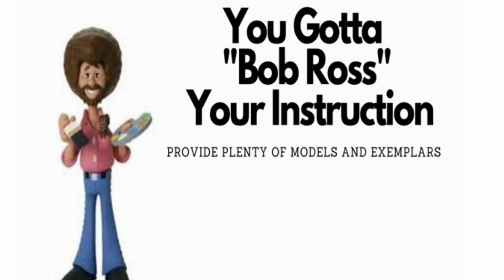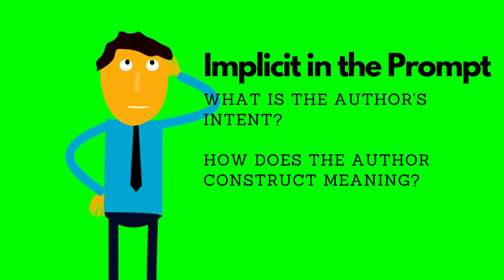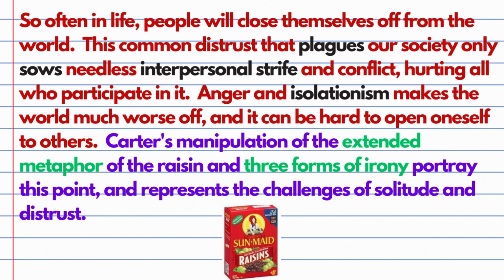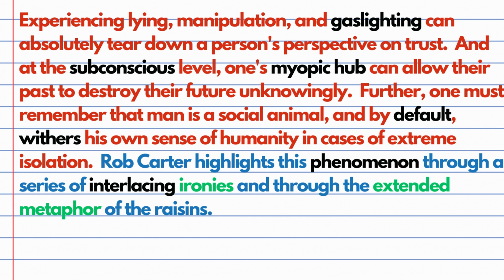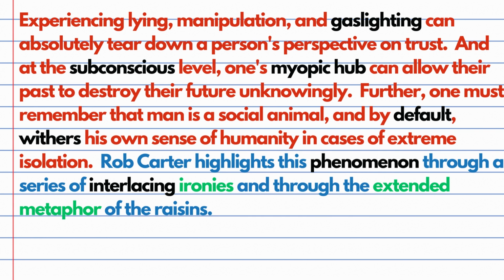The Most Effective Literary Analysis Thesis Heuristic (The Raisin)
Today’s video sets your students up to do three things very well:

1. Practice crafting an introductory paragraph for literary analysis

2. Accurately ascertain a text’s meaning and the author’s intent

3. Crush the thesis point

For those of you who are familiar with my work, you know that I love to use short videos in my instructional practices.

Well, short films are a great way to practice hammerin' the thesis point!

Rob Carter's film "The Raisin" is rife with possibilities.

In the video, I take my usual Bob Ross approach and "paint" a number of introductions while demonstrating how to pull the strings of my heuristic.

✏️ If you would like access to the slides featured in this video, as well as the templates themselves,

✏️Join my FB Group (ELA State Exams: Writing Strategies for Success)